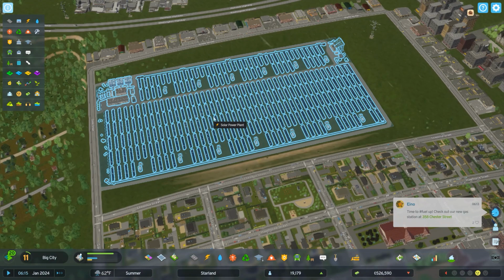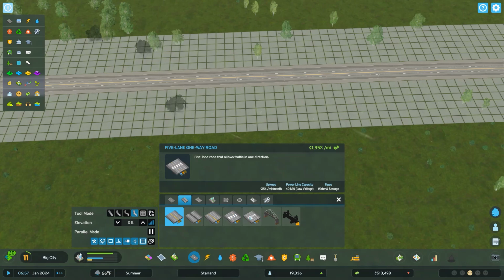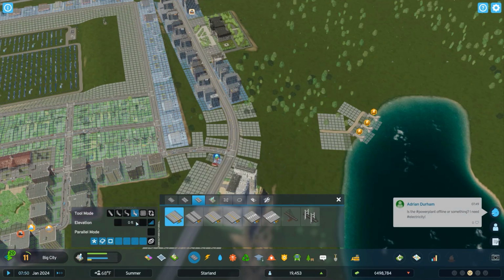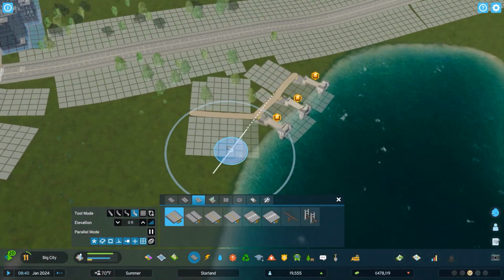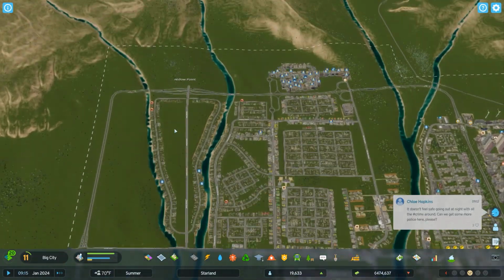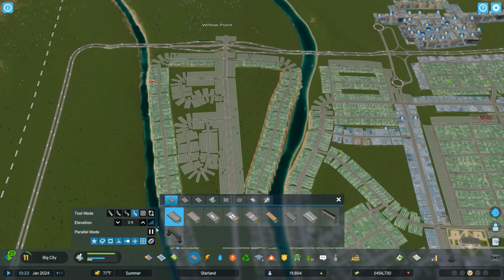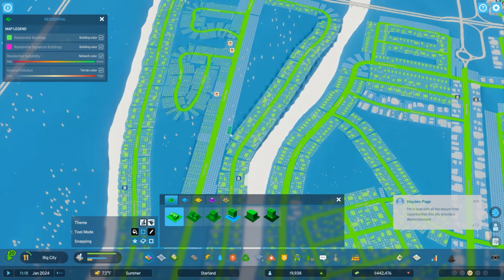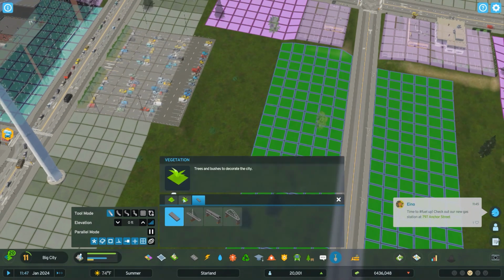Cities Skylines II S1 E22 Major Infrastructure Improvements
Let’s get serious about building the perfect city. Actually, my goal is to build a metro area and several smaller communities (suburbs) surrounding it. This will be a no mods, exploration series. I can’t wait to experience the new game features.